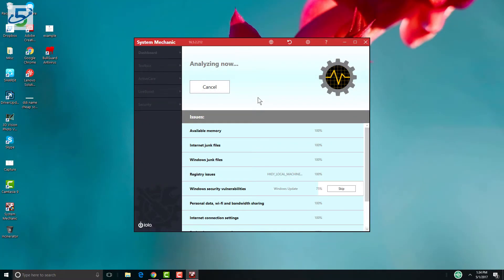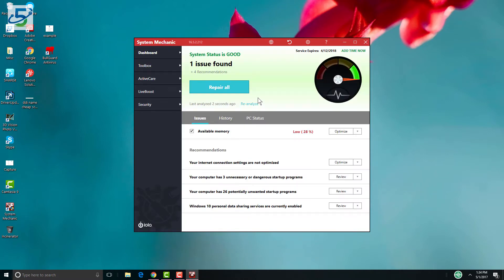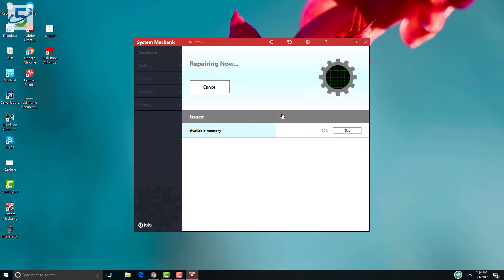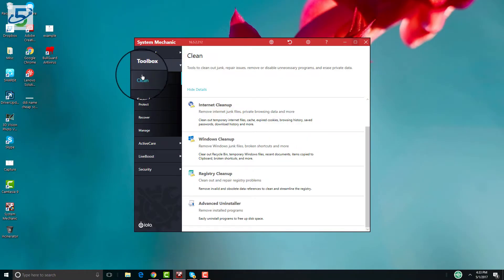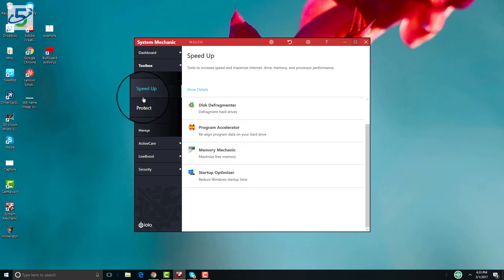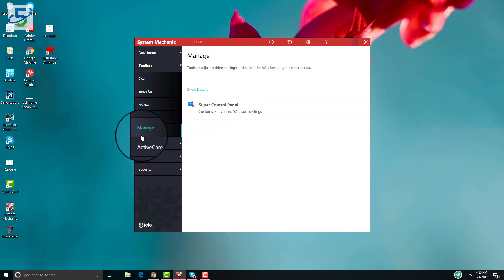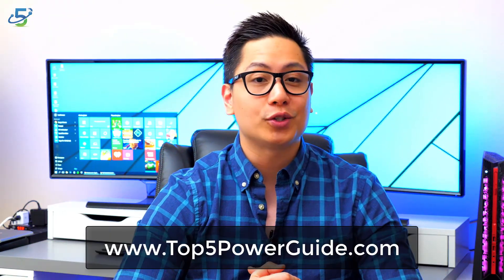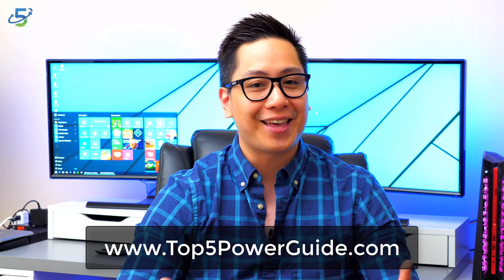iolo System Mechanic Utility Software Review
iolo System Mechanic is a utility software designed to improve and enhance your computer's performance with a variety of helpful tools and features. In this video, Nick from our team at Top 5 Power Guide reviews the product, how it works, what we liked most, and more.